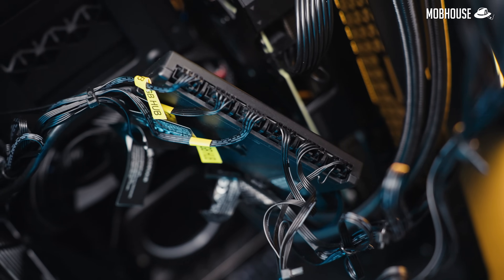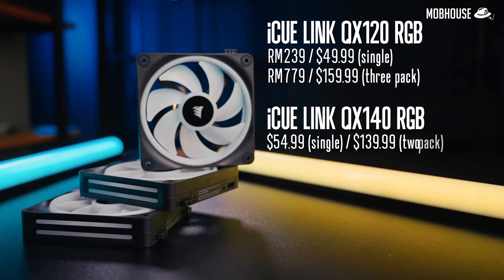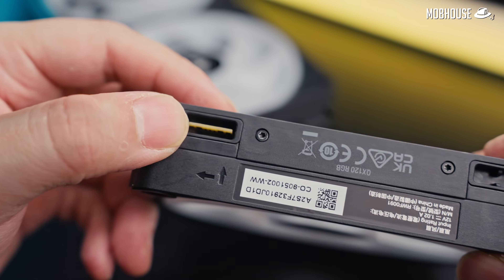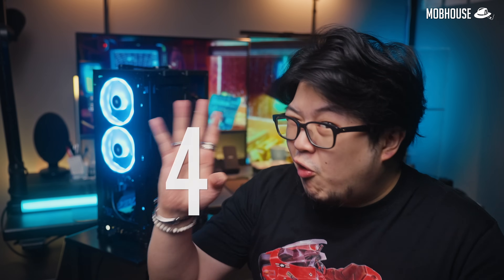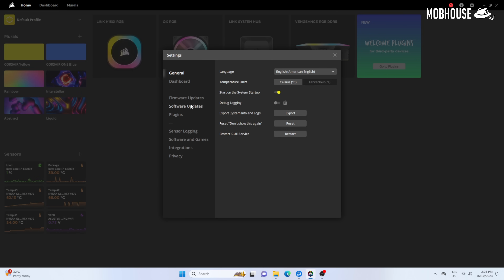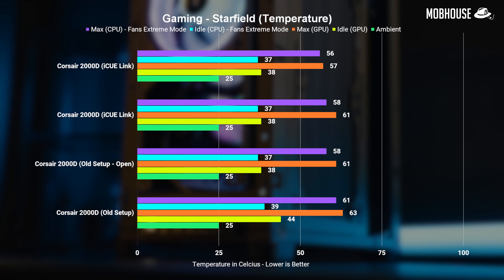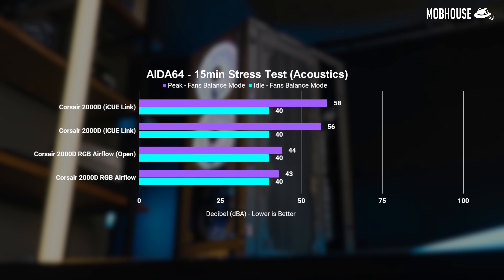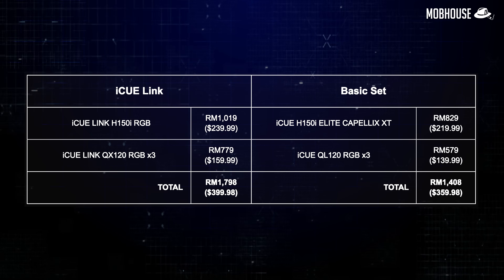80% Less RGB Fan Cables! - Corsair iCUE Link Review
No more RGB fans mess. From 18 cables to just 4! Stop torturing yourself.

TIMESTAMPS:
00:00 - Intro
00:42 - Price
01:13 - Overview
01:43 - Setup
03:00 - Booting up iCUE
03:34 - Temperature
04:16 - Acoustics
04:40 - Verdict